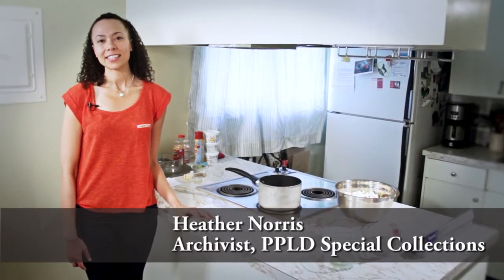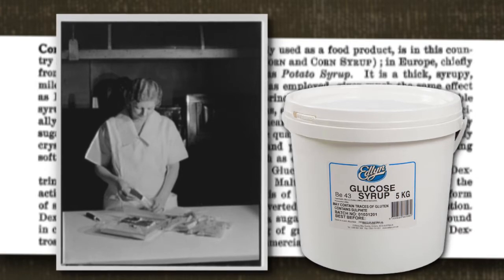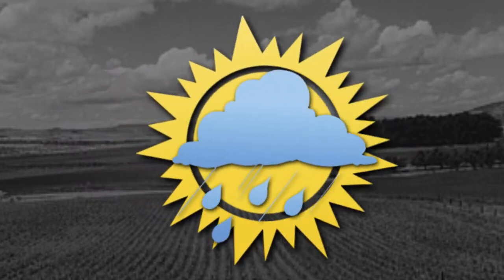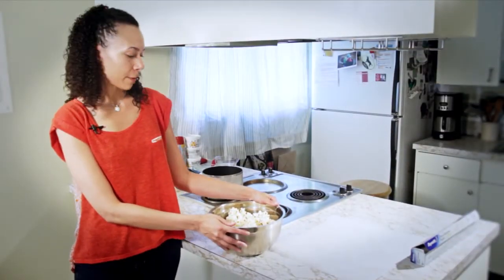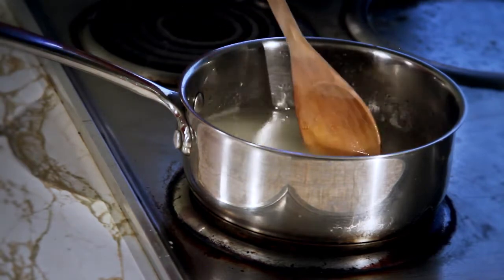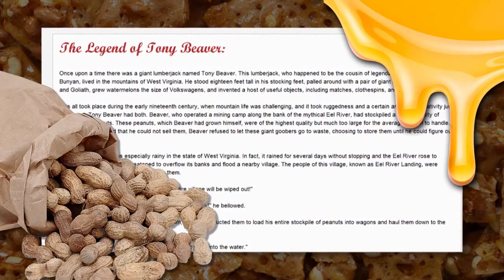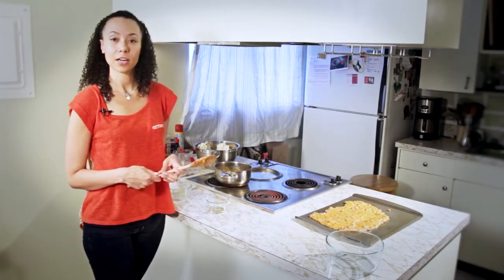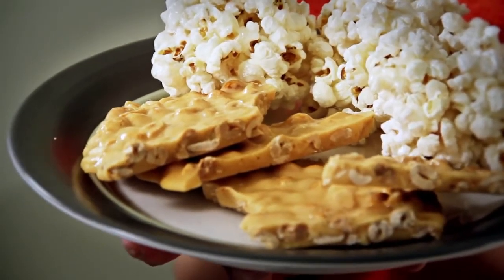Tasting History: Candy Making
Heather makes two candy recipes, peanut brittle and popcorn balls from the 1905 book, The Candy Maker's Manual For the Household. by Cal O. Enos Learn about the author of the Candy Maker's Manual and the origin of these two treats, while she shows you how to make them.

Join us at the Old Colorado City History Center, 1 South 24th Street, Colorado Springs, CO 80904, for the release of a reprint edition on Sat., Nov. 30, between 2 and 4 p.m.